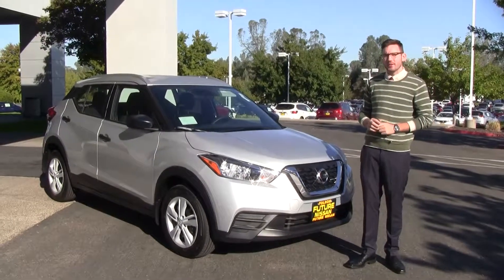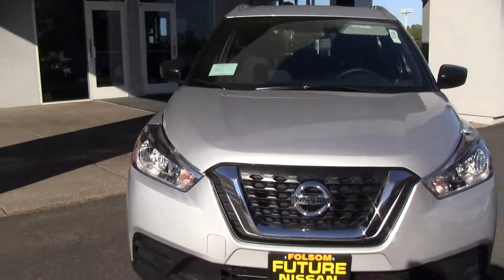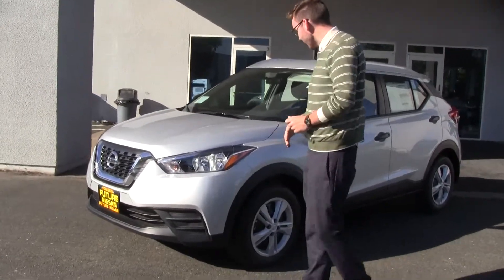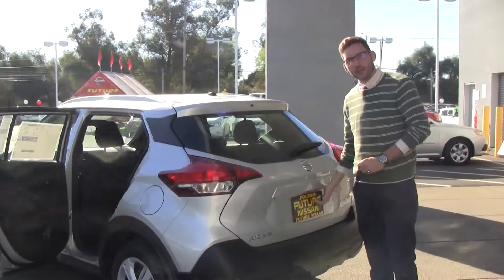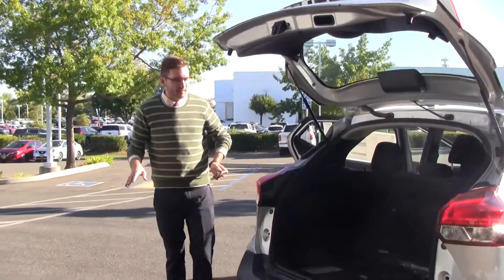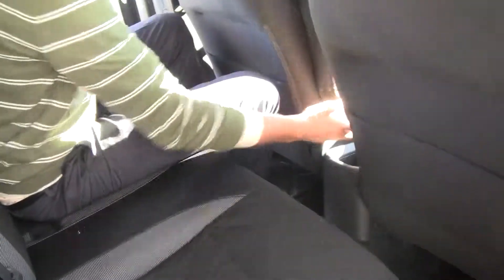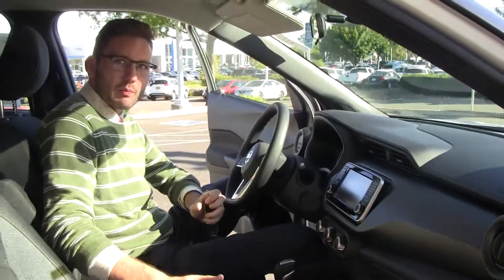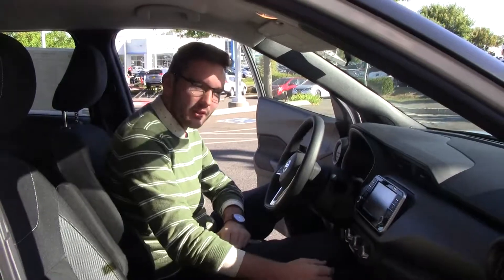All New 2018 Nissan Kicks - Lots Of Options and Space - Future Nissan of Folsom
Dana with Future Nissan of Folsom shows off the all new Nissan Kicks.